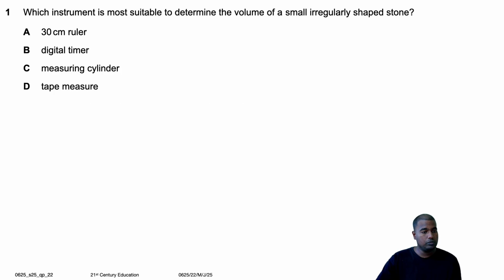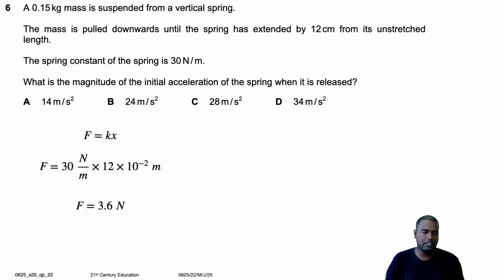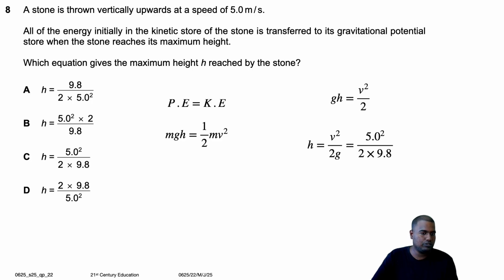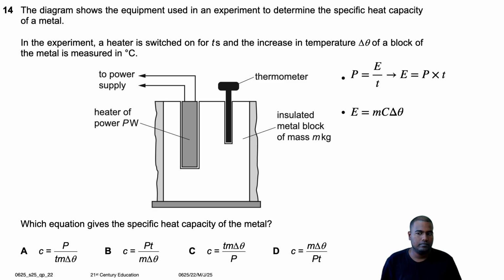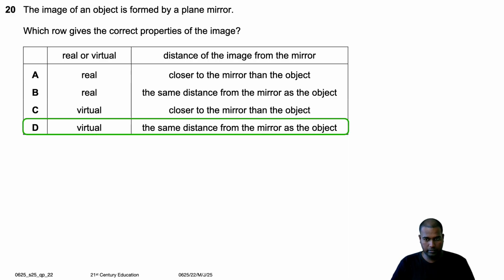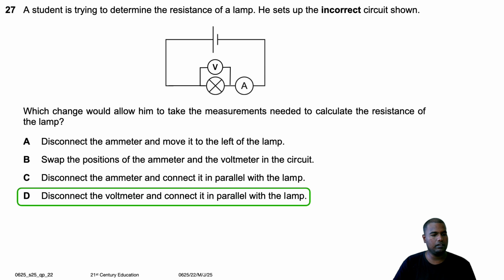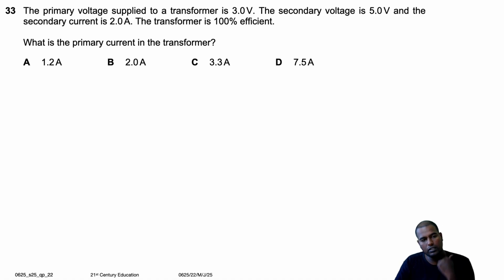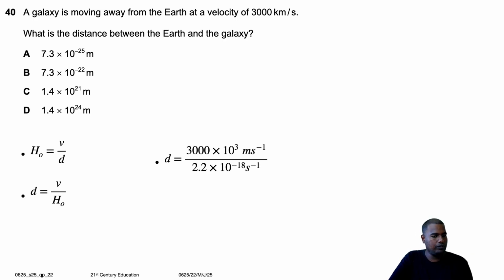0625/22/M/J/25 | 0625_s25_qp_22 | 2025 May/June 22 | IGCSE Physics MCQ Past Paper 2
00:00 0625/22/M/J/25
0:09 1 Which instrument is most suitable to
0:17 2 A steel ball is dropped from the top floor of a building
1:05 3 The diagram shows a velocity–time graph for an
1:47 4 Diagram 1 shows a piece of flexible material that contains many pockets of air. Diagram 2 shows the same piece of flexible material after it has been compressed so that its volume decreases.
2:36 5 A student determines the density of copper.
3:00 6 A 0.15 kg mass is suspended from a vertical spring. The mass is pulled downwards until the spring has extended by 12 cm
4:54 7 A cricket ball of mass 0.15 kg is moving at a speed of 30 m / s. The diagram shows a batsman holding a bat stationary as the ball hits the bat
6:41 8  A stone is thrown vertically upwards at a speed of 5.0 m / s. All of the energy initially in the kinetic store of the stone is transferred to its gravitational potential store when the stone reaches its maximum height.
7:32 9 Three energy resources are listed. Which resources get their energy from the Sun?
7:54 10 A sample of a substance has a shape
8:07 11 A stationary smoke particle is hit by a fast-moving nitrogen molecule.
8:40 12 A bubble of gas rises from the bottom of a lake to the top. The table shows readings of the gas pressure inside the bubble and the volume of the bubble.
9:31 13  The diagram shows a glass flask sealed with a small volume of mercury in a glass tube.
10:30 14 The diagram shows the equipment used in an experiment to determine the specific heat capacity of a metal.
11:46 15 The diagram shows four rods. Each rod is made of a different metal.
12:04 16 Three solid copper spheres, X, Y and Z, are heated to the same temperature.
12:54 17 Which wave will diffract the most when passing through a gap that is 0.85 m wide?
14:08 18 Which arrow on the graph shows the amplitude of the wave?
14:11 19 Which row describes a seismic S-wave?
14:18 20 The image of an object is formed by a plane mirror.
14:47 21 A ray of light, travelling in air, is incident on an air–glass boundary.
15:28 22 A small object O is placed near a converging lens, as shown. The lens forms an image I.
16:03 23 What is the approximate speed of light in air?
16:07 24 A ship sends an ultrasound pulse to the seabed to measure the depth of the sea. The speed of ultrasound waves in sea water is 1500 m / s.
16:54 25 A dolphin has a range of audible frequencies of 150 Hz–150 kHz.
17:30 26 A positively charged balloon is placed against a wall. The charge makes the balloon stick to the wall.
17:59 27 A student is trying to determine the resistance of a lamp.
18:35 28 A metallic wire X has a resistance. What is the difference in resistance for a wire of the same material as X that is:
19:49 29 The diagram shows the circuit for a potential divider. Which equation is used to calculate V1?
20:22 30 Which electrical device is used to convert a.c. to d.c.?
20:27 31 A cell is connected to a parallel combination of a 2.0 ohm resistor and a 4.0 ohm resistor. The current in the 4.0 ohm resistor is 1.0 A. What is the current in the cell?
21:32 32 When there is an electric current in a long straight wire, a magnetic field is created around the wire.
22:02 33 The primary voltage supplied to a transformer is 3.0 V. The secondary voltage is 5.0 V and the secondary current is 2.0 A. The transformer is 100% efficient.
22:48 34 When a thin gold foil is bombarded with alpha particles, some alpha particles
23:35 35 A detector near a radioactive source shows a reading of 2000 counts / minute.
23:50 36 Which statement about alpha, beta and gamma radiation is not correct?
24:14 37 A sample of a radioactive material has a half-life of 20 minutes. Which statement is correct?
25:12 38 Which statement is correct?
25:20 39 Stars are powered by nuclear reactions that release energy.
25:29 40 A galaxy is moving away from the Earth at a velocity of 3000 km / s. What is the distance between the Earth and the galaxy?